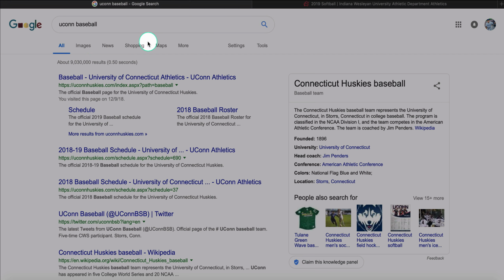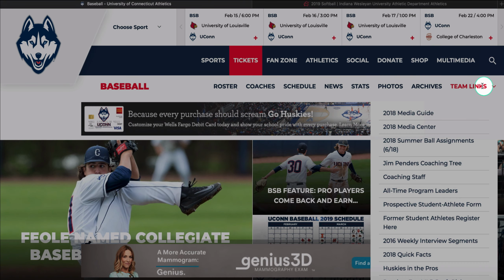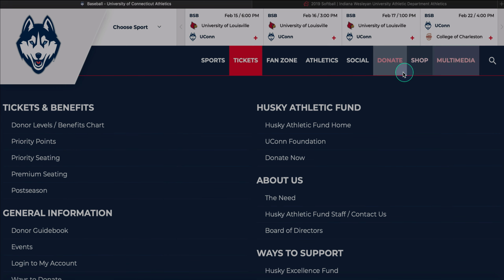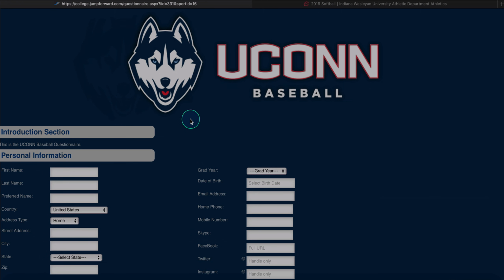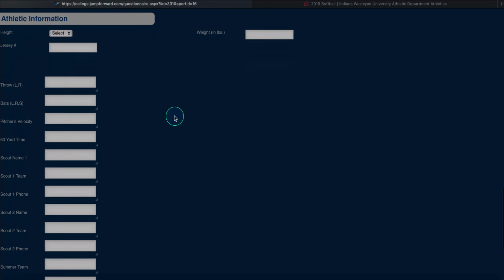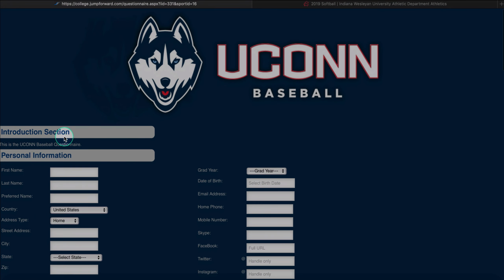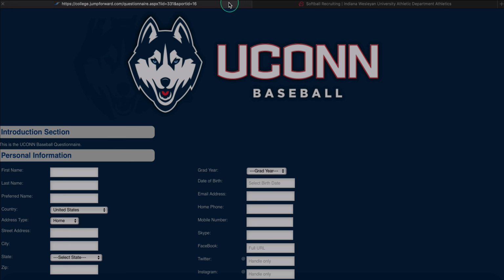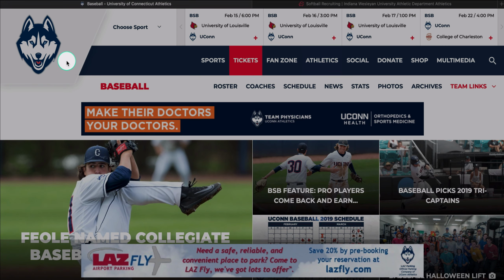Find the Student Athlete Questionnaire: College Baseball & Softball Recruiting Process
Find student athlete questionnaires on college baseball and softball websites in just 30 quick seconds. Part of the college recruiting process is emailing schools and providing them with updated personal information, and the student-athlete questionnaire is a great starting point.

Want to sponsor the show and my work, AND get free stuff?

Want to buy the shirts you see me wear on the show?
🚨 My New Book, Clean Your Cleats
⚾️ Pitching Isn't Complicated (pitching book)
📚 Dear Baseball Gods, My 2nd Book